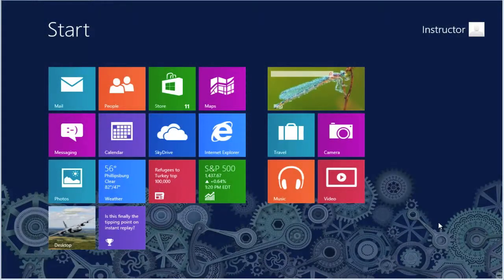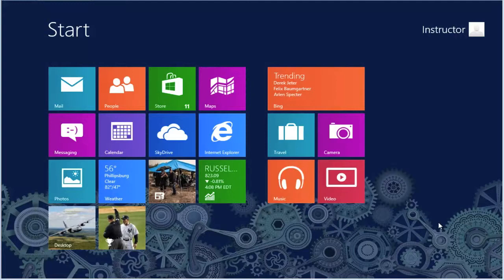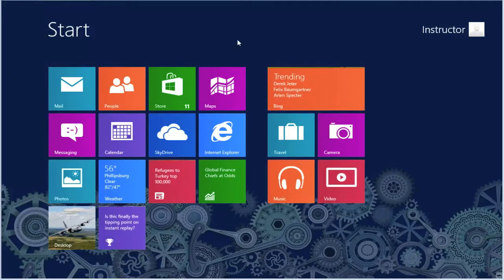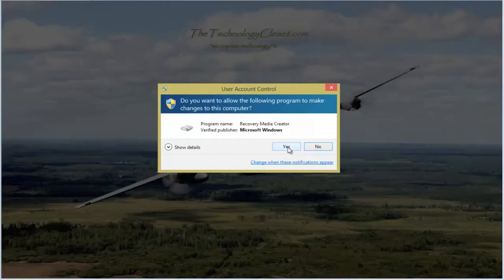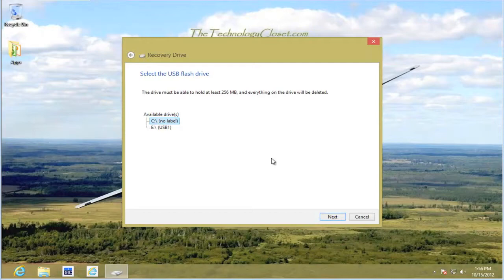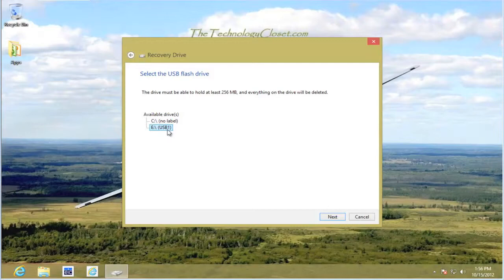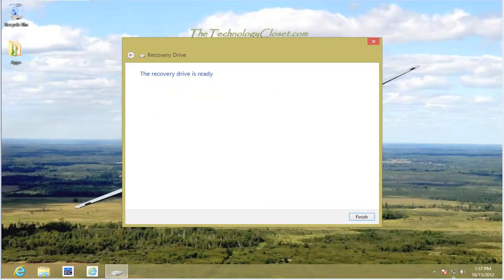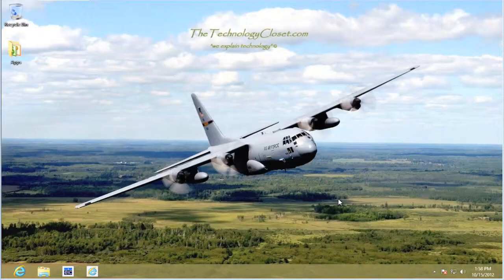QS 14 Recovery Drive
Quick Shots are a series of short videos demonstrating a specific procedure or application. It is designed to quickly get to the point so you can get on with your day.

In this installment, Steve explains how to create a recovery drive in Windows 8.